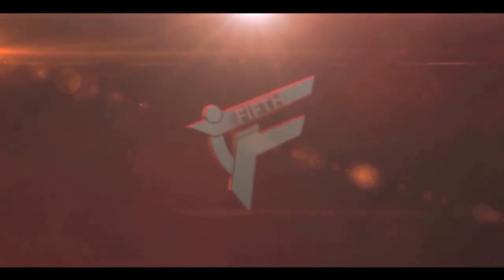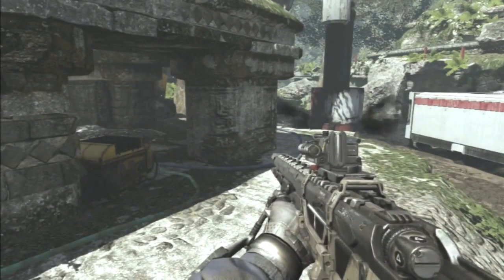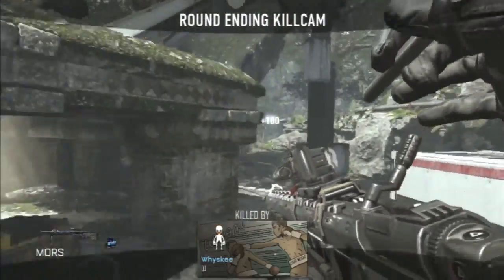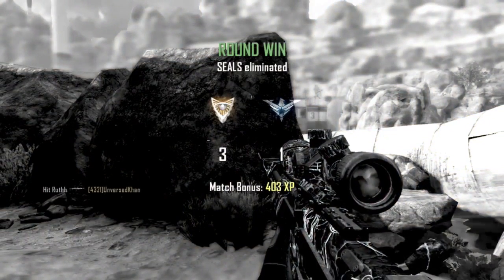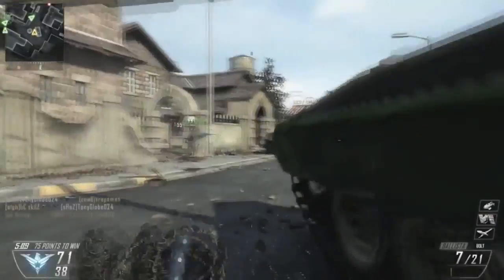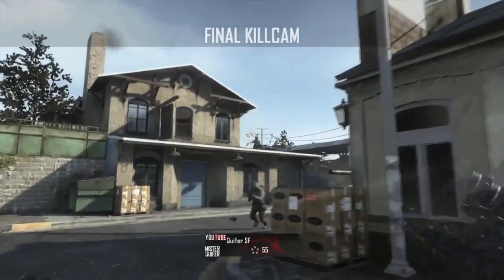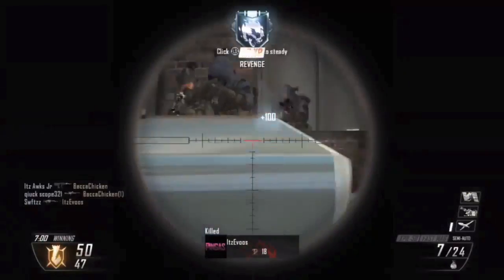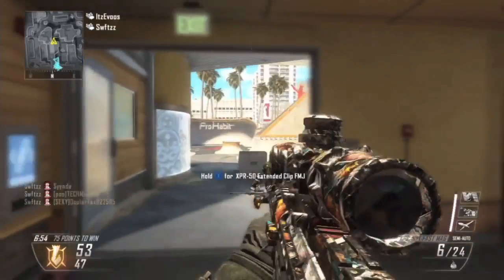InFa's Top 5 Plays: Week #17 w/Doom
[Open Description For More Details]